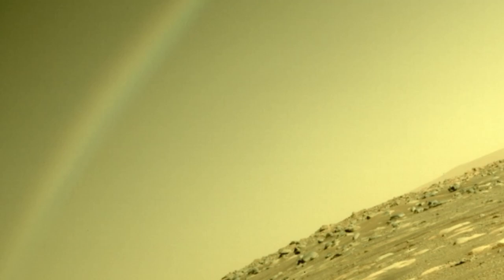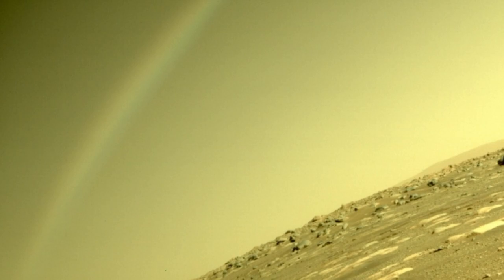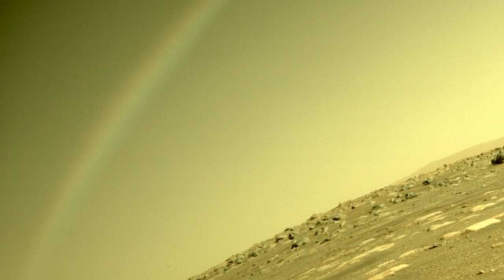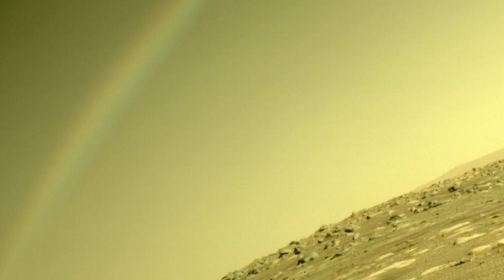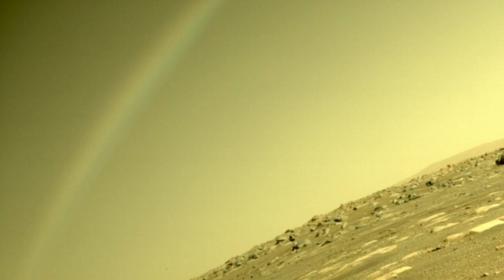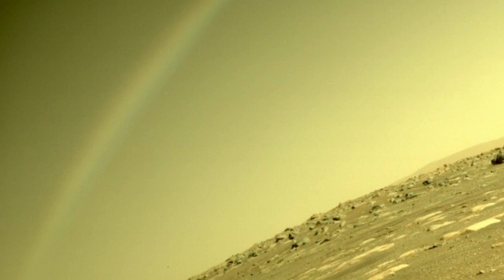NASA can’t solve this Mars mystery, so it wants your help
Credits:  Image source: NASA/JPL-Caltech/MSSS

Josh Hawkins fell in love with writing and technology at a young age. Eventually he decided to combine the two and started writing about video games, the latest tech, and all the cool gadgets he could find. Whenever he isn’t busy writing about tech or gadgets, he can usually be found enjoying a new world in a video game, or tinkering with something on his computer.

If you're anything like me and can't resist clever websites -- like this one, which takes you through the evolution of trust -- you're going to love NASA's latest endeavor.

With a new project called Cloudspotting on Mars, the agency is calling all citizen scientists to fill their free time by sifting through Martian atmospheric data. Anyone can do it, anytime.

You can access the system via the online platform Zooniverse -- and as the program's name might give away, the goal is simply to spot Martian clouds concealed within datasets produced by NASA's Mars Reconnaissance Orbiter. And though the whole process is actually quite fun -- almost wonderfully trancelike -- monitoring these clouds serves a purpose well beyond mind-numbing entertainment.